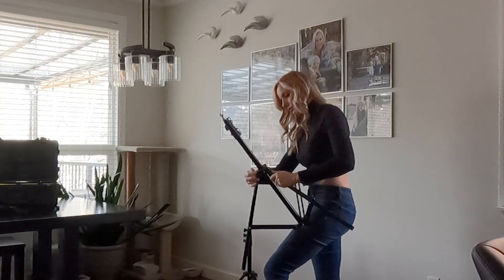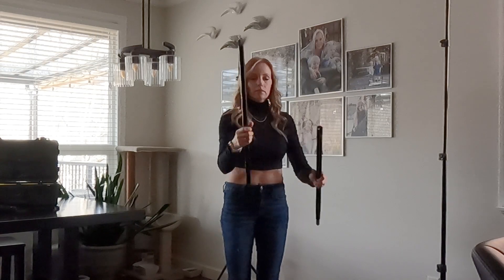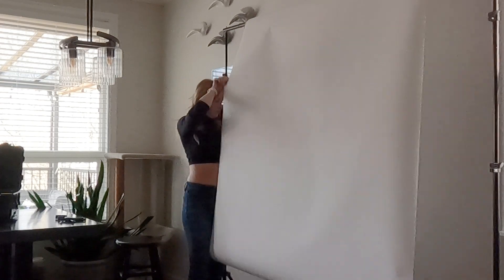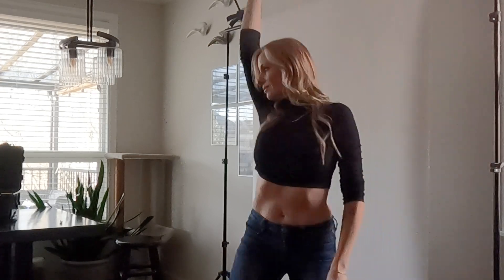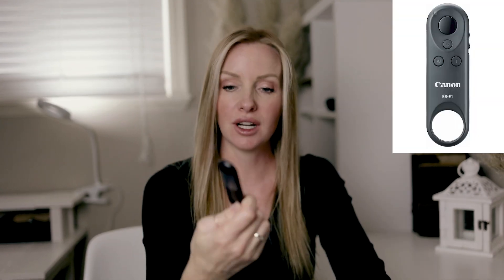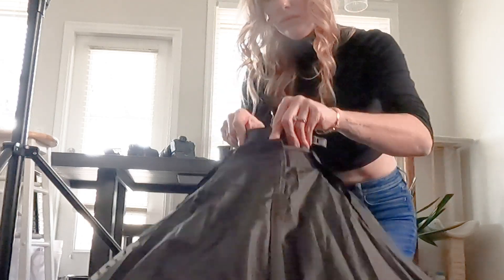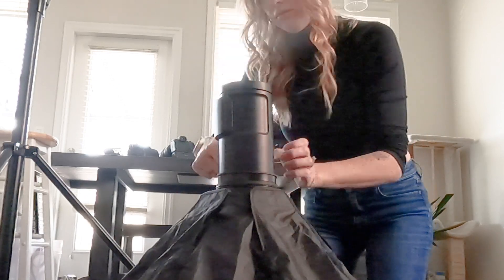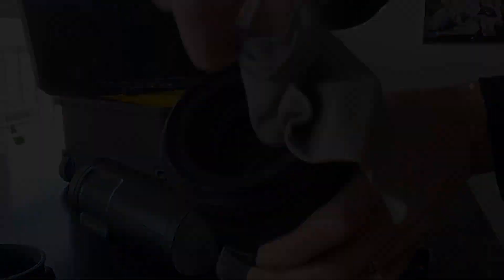Home Studio Professional Portraits Part 1 of 4 - How to set up SIMPLE at home studio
Todays day 1 of a 4 part series.
Part 1 will walk you through everything you need to create a simple and easy at home studio for professional portraits
Part 2 I will take you behind the scenes of a self portrait session (the good and the bad lol)
Part 3 I will walk you through my back up process and how I cull FAST
Part 4 I will show you exactly how I edit my favorite photos from this session!

Items I mention in this video are
My starter lights

I've been where you are now, wanting to do more with your photography but you have hundreds of questions you don't know the answer to and I'M HERE FOR YOU!!!

I will be constantly uploading new content for you to learn with me. I'm going to teach you new things for your photography and business EVERY week and I CAN NOT WAIT!
There are so many things that I learnt the hard way when starting my business and bettering my photography and I'm going to share all my tips and tricks with you to give you the step you need to get there faster!

If you'd like to check out my work come hang out with me on Instagram for all things weddings and
for all things branding and portraits!

Programs that have helped me uplevel my business!!!
My client management system that I couldn't run my business without... HONEYBOOK!!

WHAT I HAVE IN MY CAMERA BAG AND COULDN'T LIVE WITHOUT!!
Camera Gear
Canon R6
RF lens 28-70 f2.0
RF lens 35mm f1.8
RF lens 50mm f1.2
RF 85mm f1.2
Bluetooth remote

Lighting
Profoto A10 flash
Profoto Air Remote
Profoto B10
Profoto Octa box
Light stand

SD cards- 128gb for my second card slot
SD cards- 64gb for my primary card slot
Portable speaker
Pelican hard case with photography organizer
Pelican case organizer